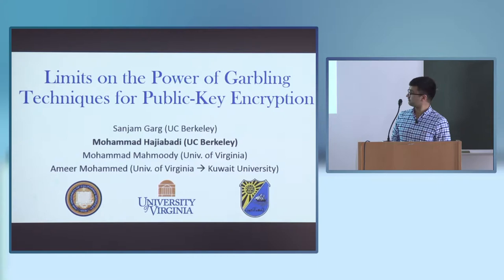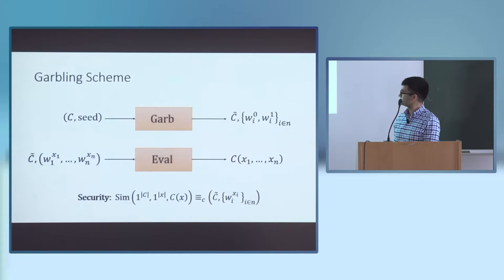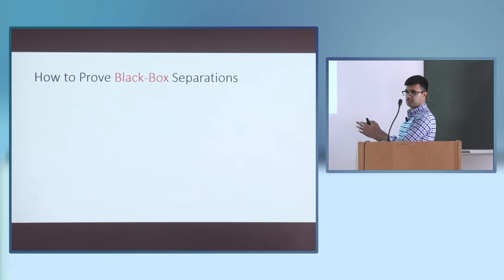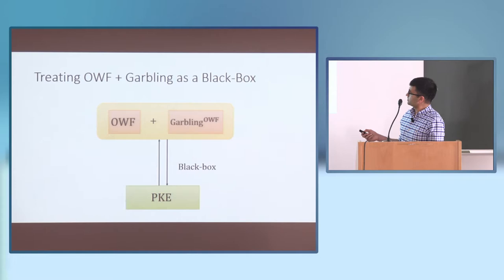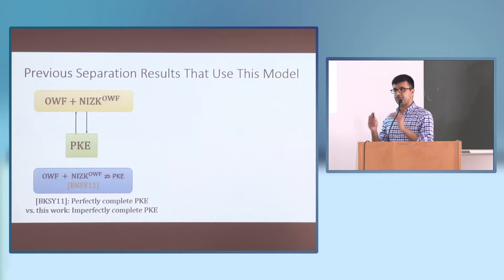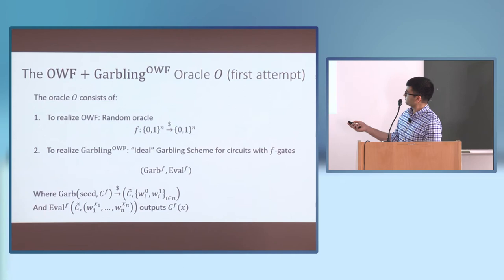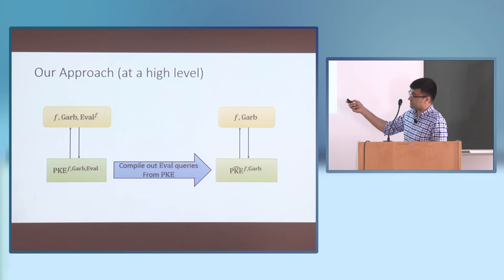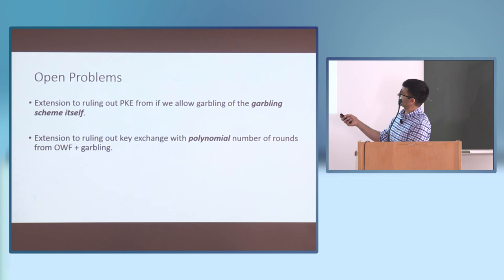Mohammad Hajiabadi | Limits on the Power of Garbling Techniques for Public-Key Encryption